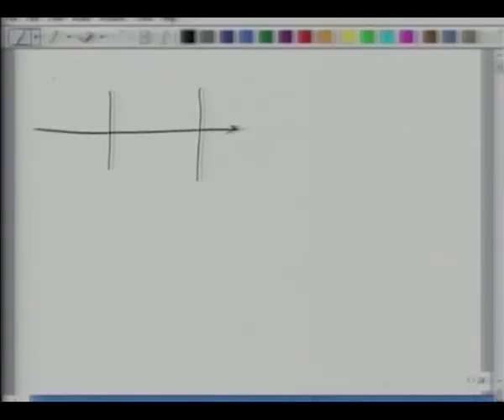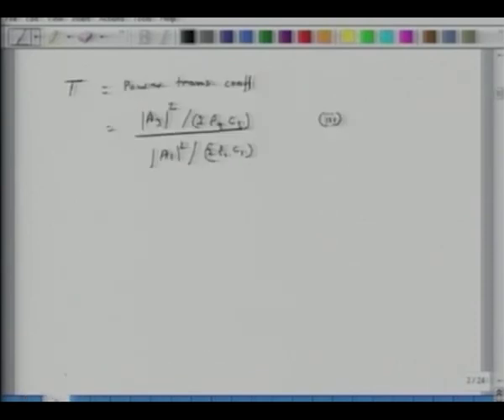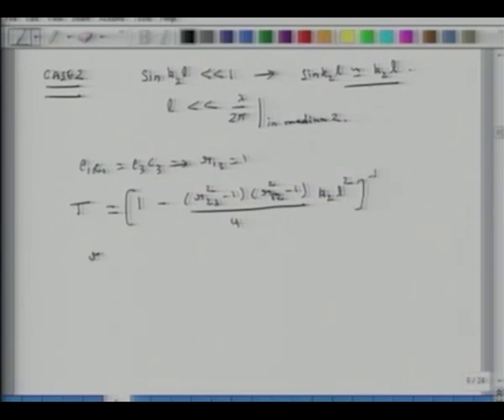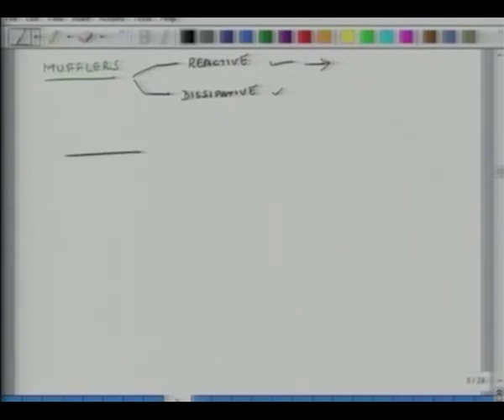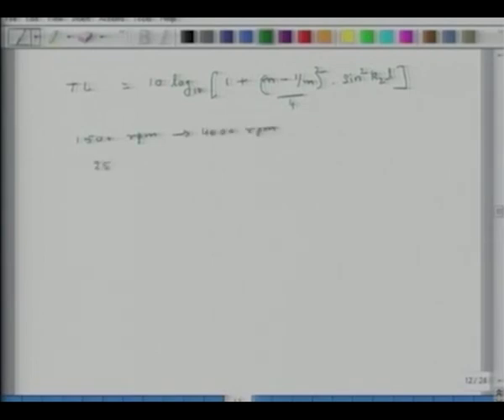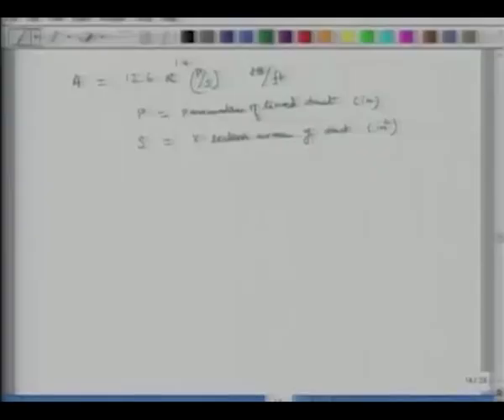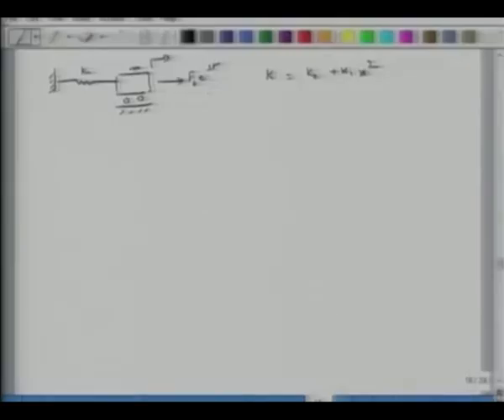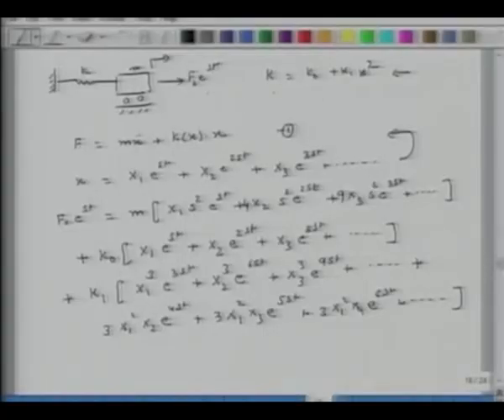Lec38: Design of a muffler